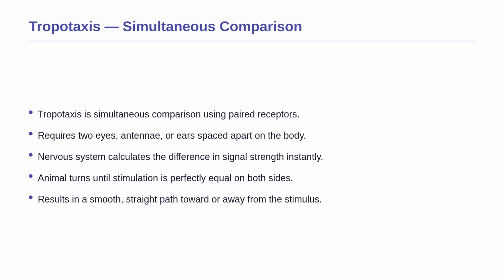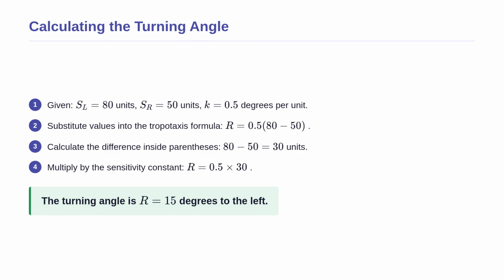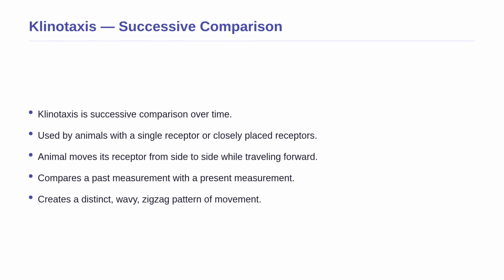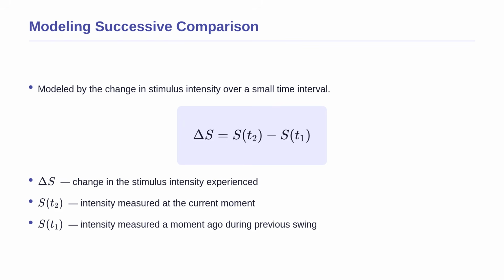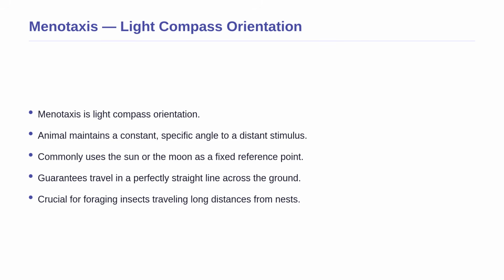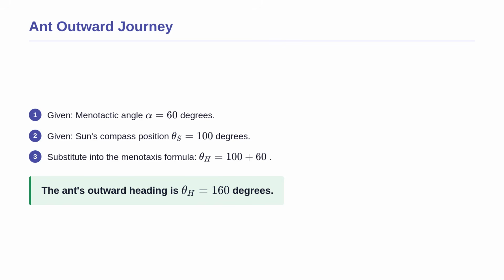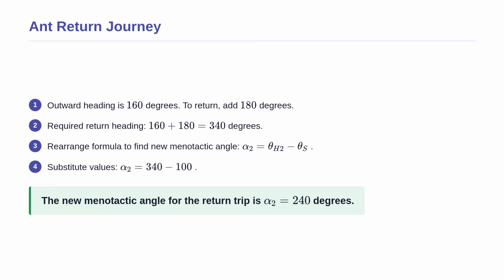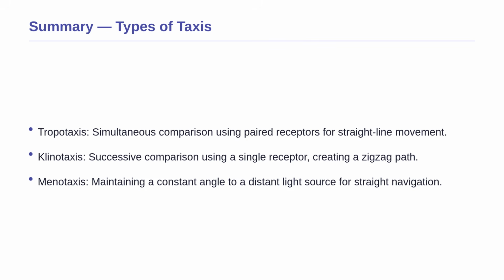Animal Behaviour - Tropotaxis, Klinotaxis, and Menotaxis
Video lecture on Tropotaxis, Klinotaxis, and Menotaxis for Animal Behaviour.